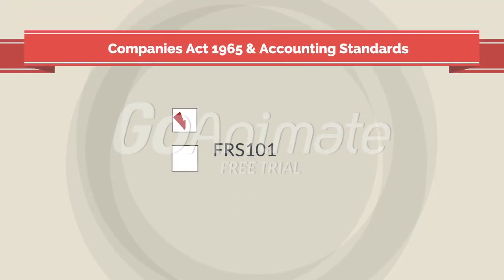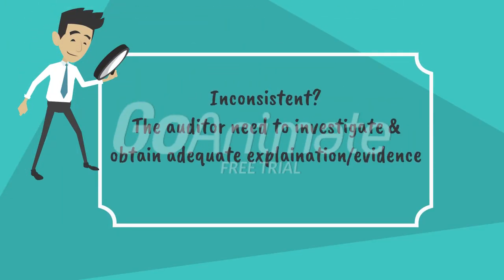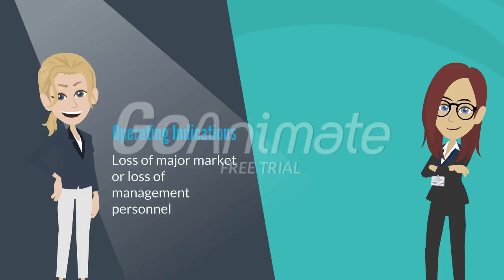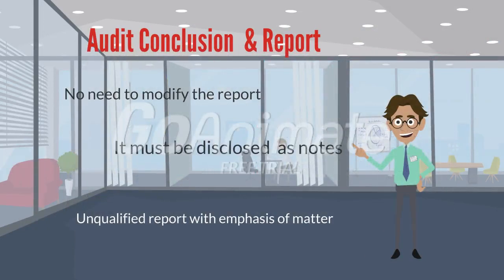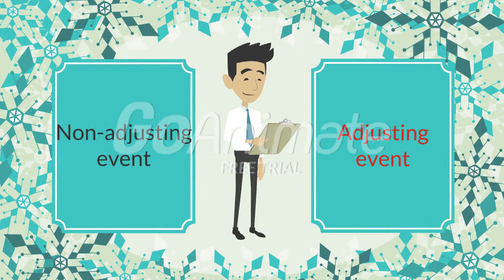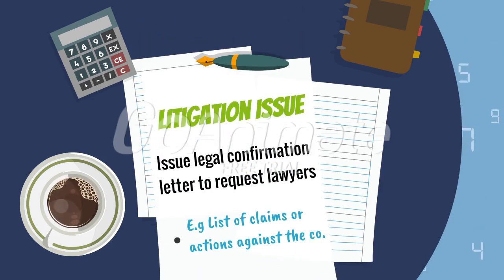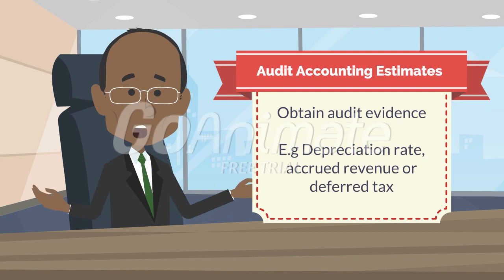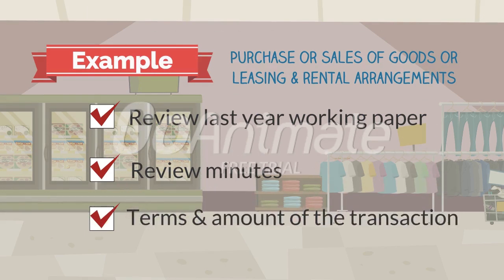AUD689 Completing The Audit